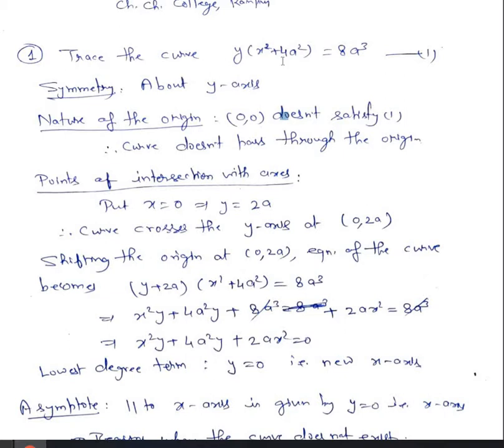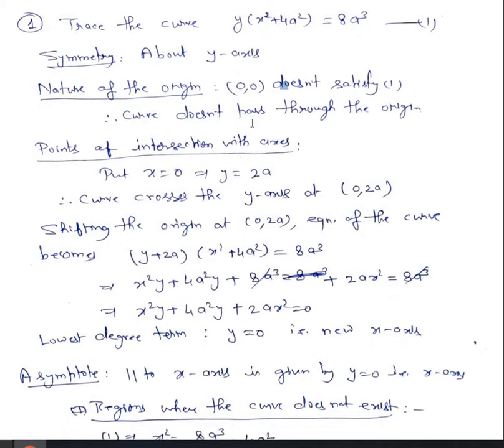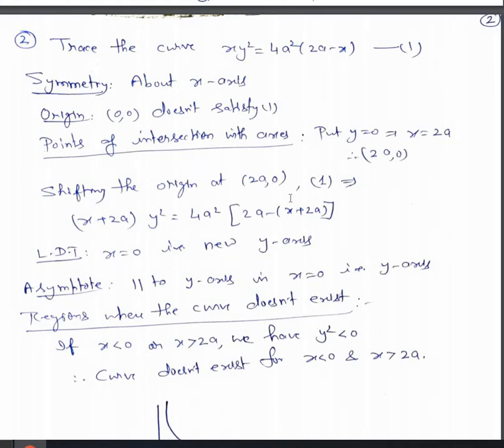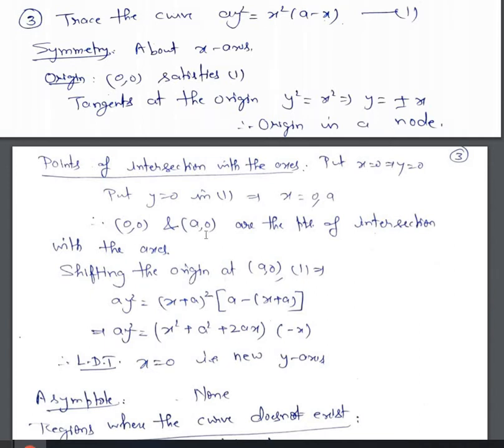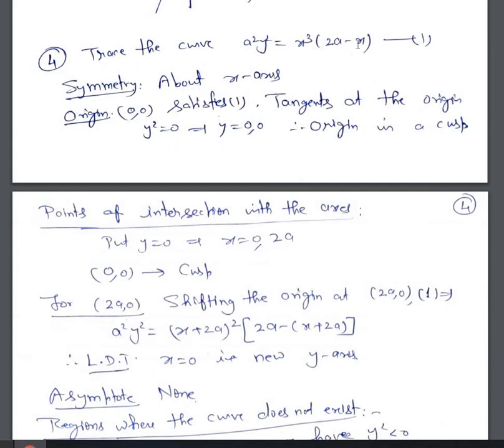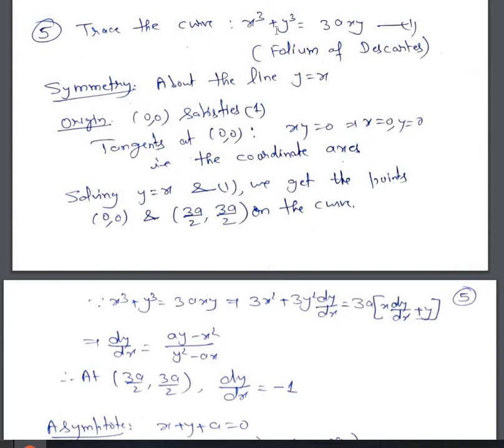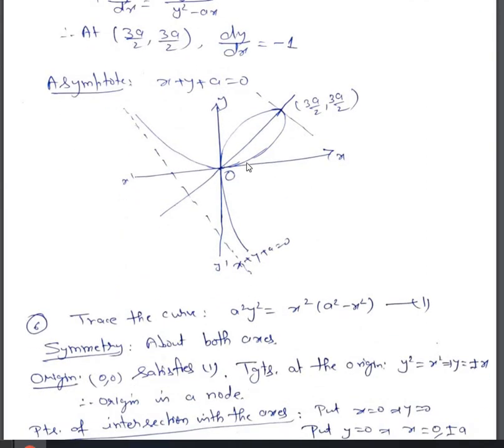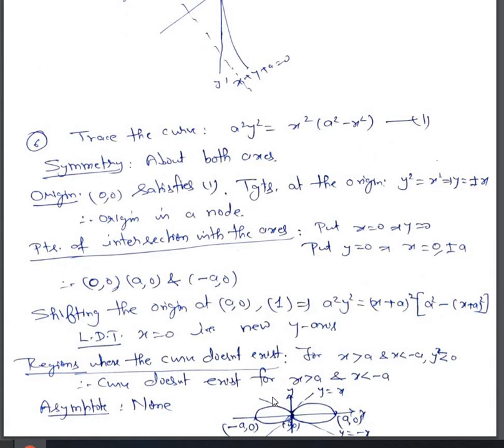TRACING CART 2